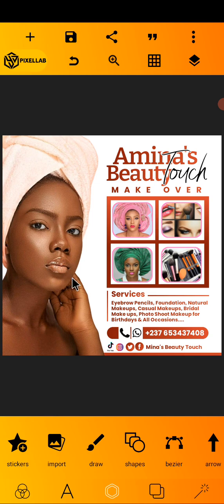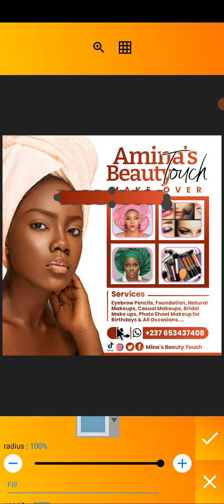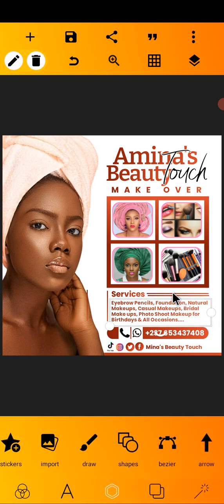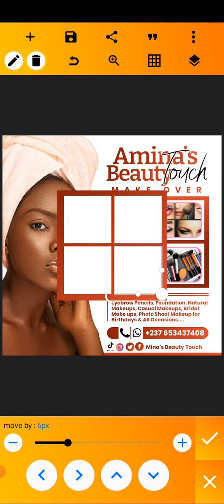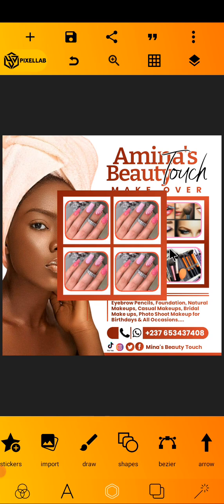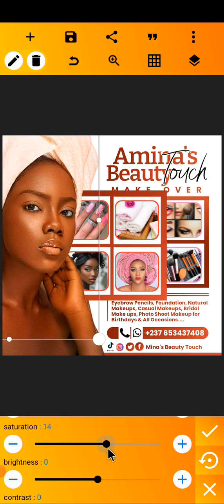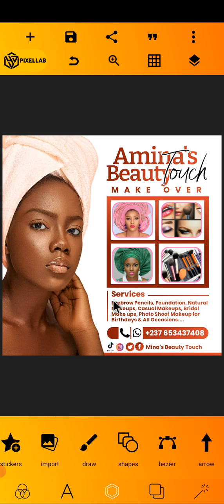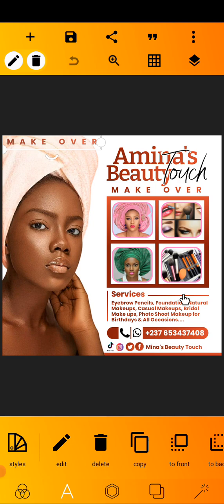Tips And Tricks On How to Create This Design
In today's Tutorial I will teaching you tips and Tricks on how to create this Design in Pixellab from start to finish.

✅ For stock Images: 👇

Freepik.com
Pexels.com
Pixabay.com